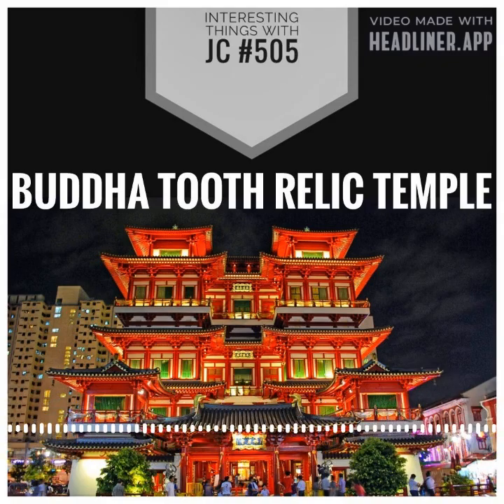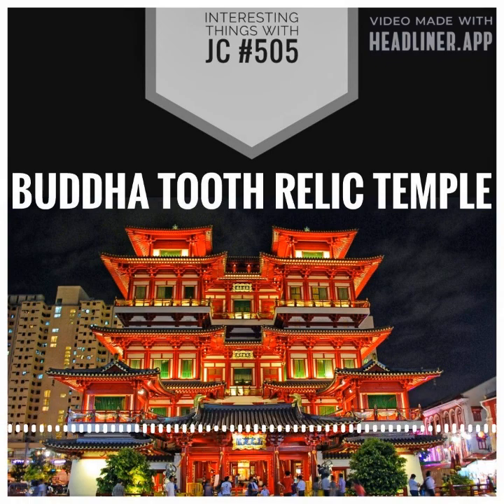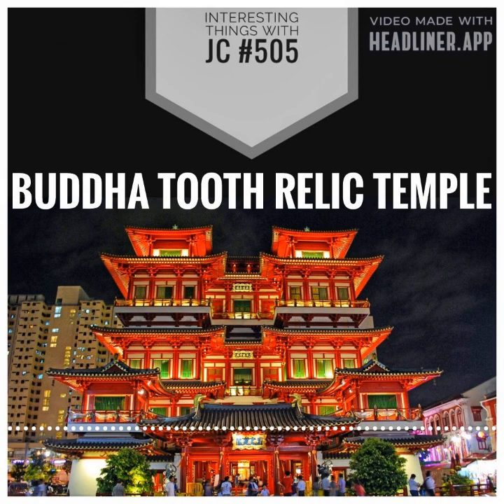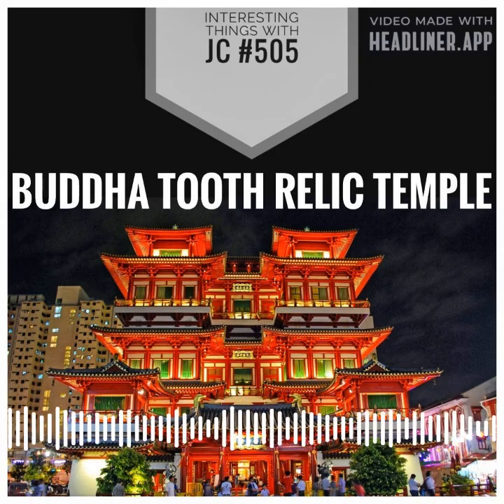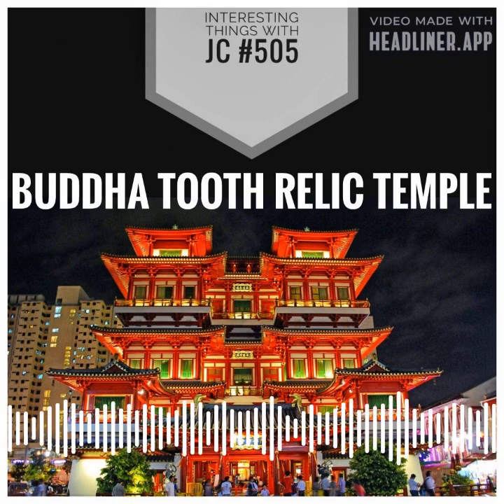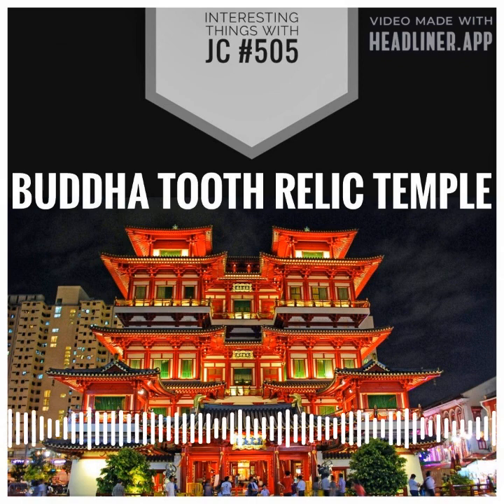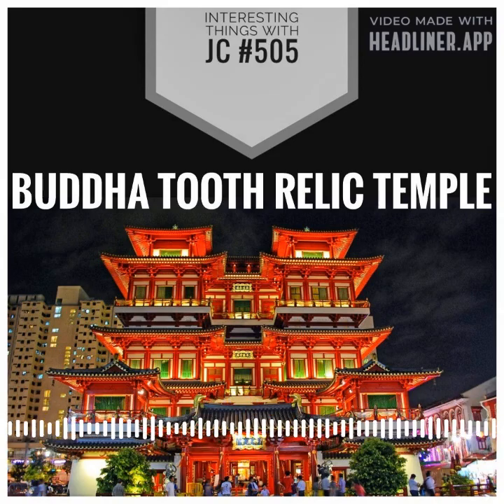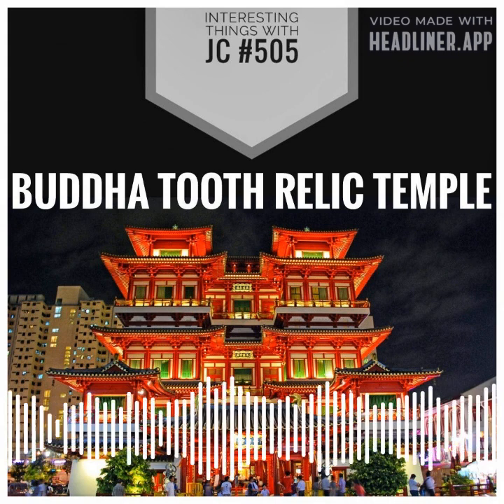505: "Buddha Tooth Relic Temple"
InterestingThings with JC #505: Buddha Tooth Relic Temple and Museum in Singapore is a popular tourist destination known for its intricate design and displays of Buddhist art and history. The temple is named after the left caninetooth of the Buddha, which is considered a symbol of his teachings and is believed to have specialpowers.